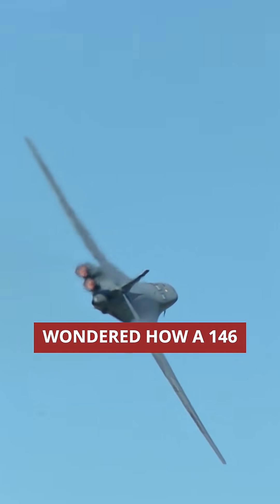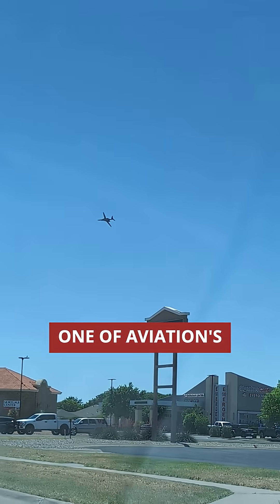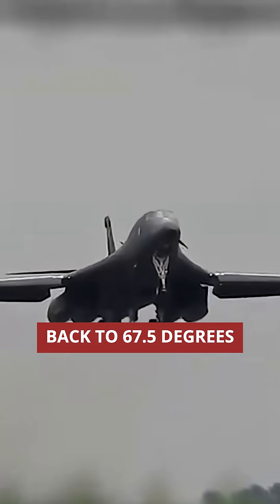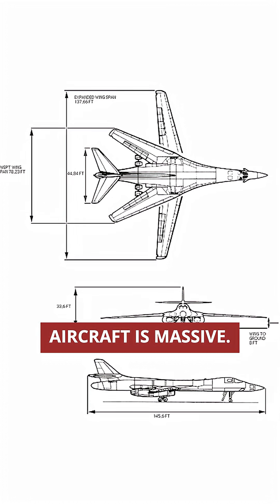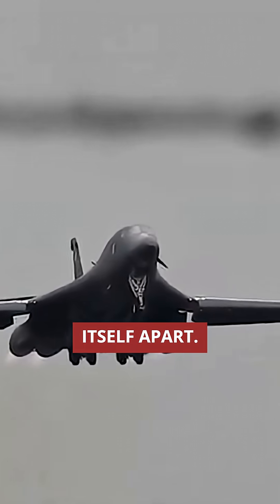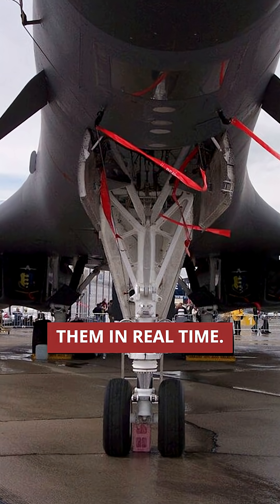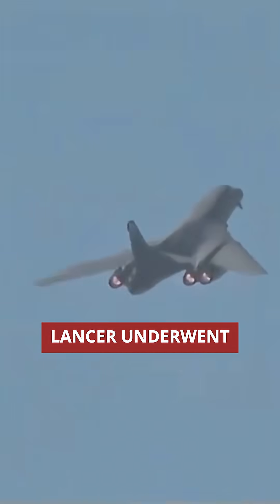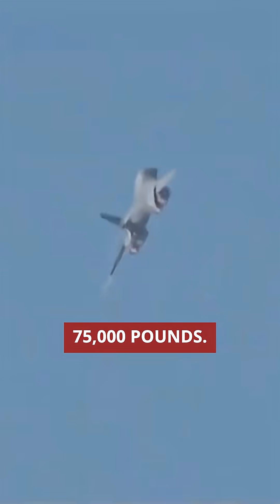Inside the B-1's Revolutionary Wing System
The B-1B Lancer: 146 feet of Cold War engineering genius that refuses to quit 💪

Variable-sweep wings that pivot hydraulically between 15 and 67.5 degrees give the aircraft incredible versatility. At 15 degrees forward, they generate massive lift for takeoff and landing on short runways. Sweep them back to 67.5 degrees, and the Lancer transforms into a supersonic penetrator capable of reaching Mach 1.25. This Cold War legend carries the largest conventional payload in the Air Force at 75,000 pounds and is still flying critical operations today.

Check out the video to see the full story of this engineering masterpiece 👀